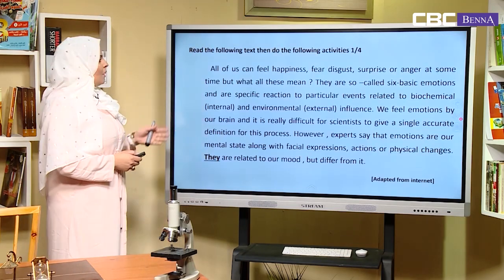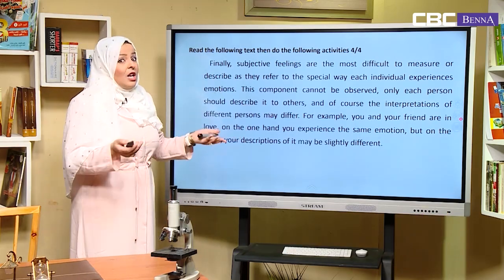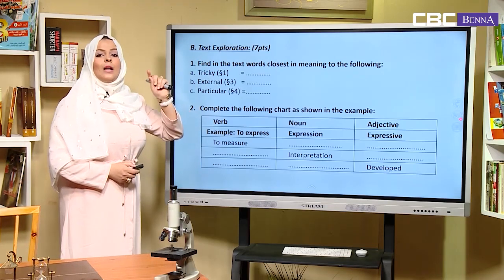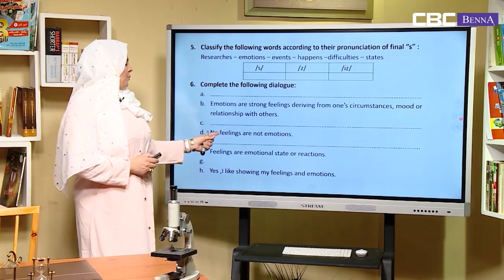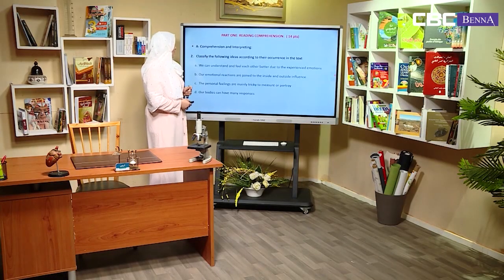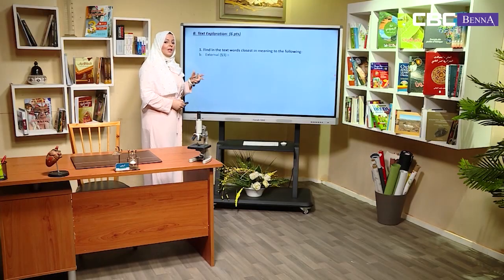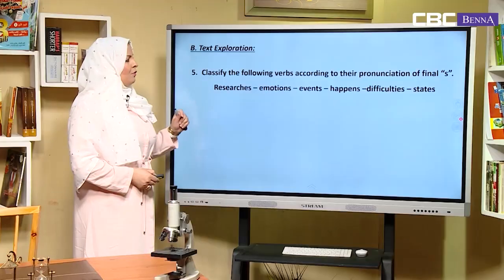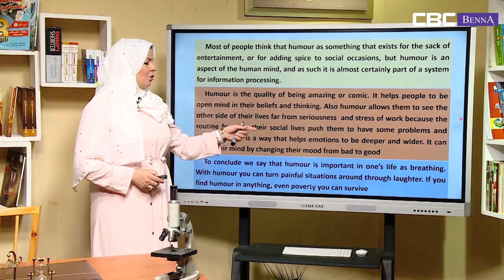100 يوم قبل البكالوريا: English Exam for foriegn languages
قناة  CBC Benna.. قناة المرأة والأسرة الجزائرية على الترددات التالية :
NileSat: HD 10992 V SR:5000 | SD 10922 V SR:27500
أو عبر الوسائط التالية :
البث الحي على الأنترنت :